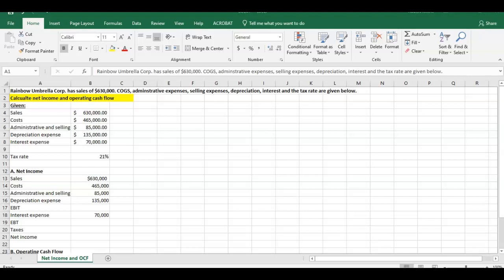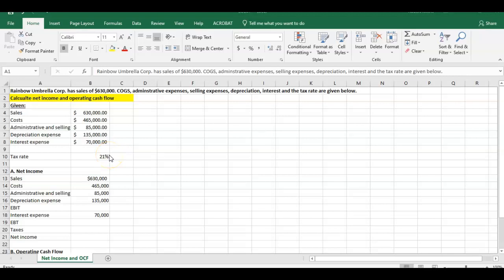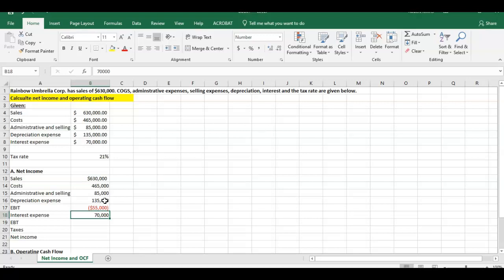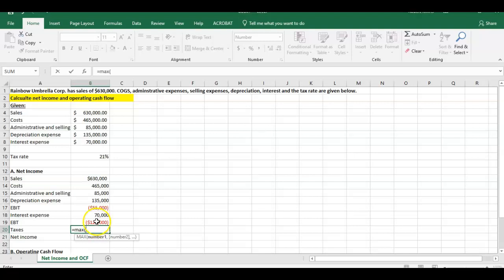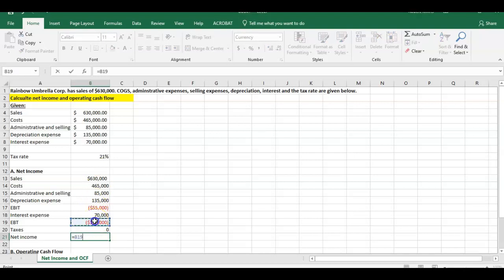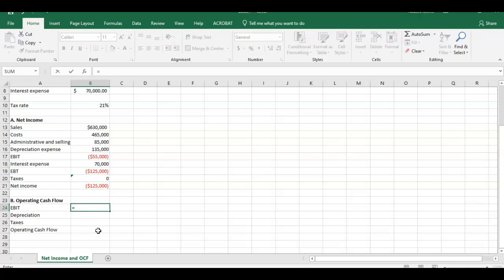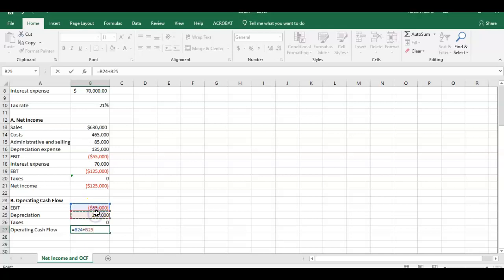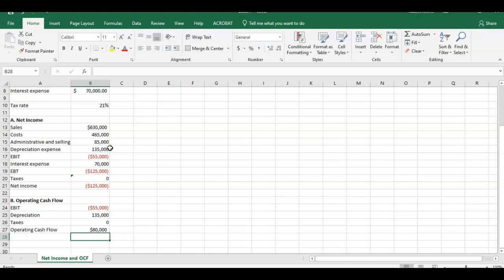Net Income and OCF in Excel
Net Income and Operating Cash Flow (OCF) in Excel